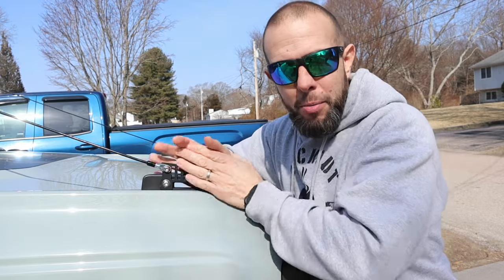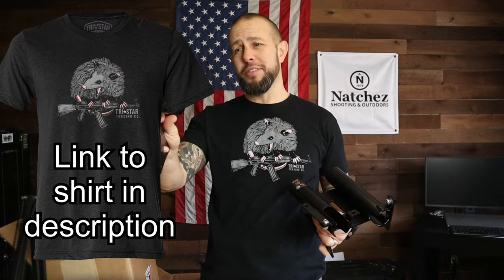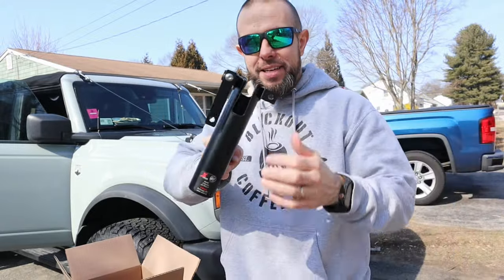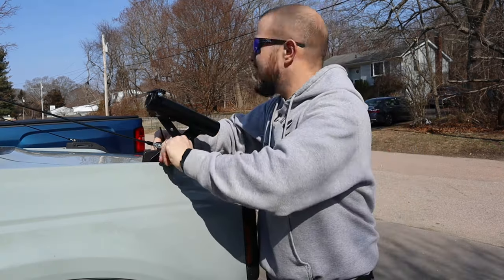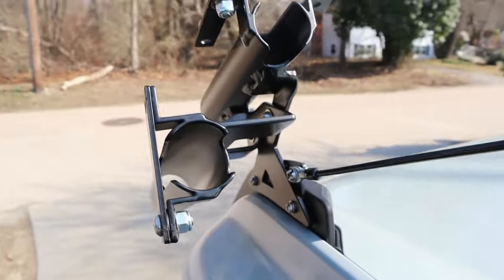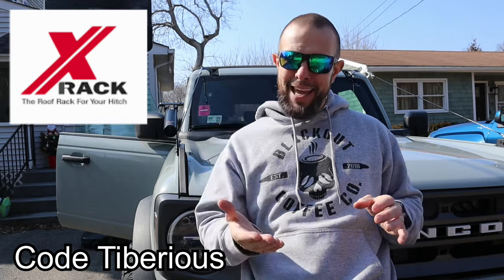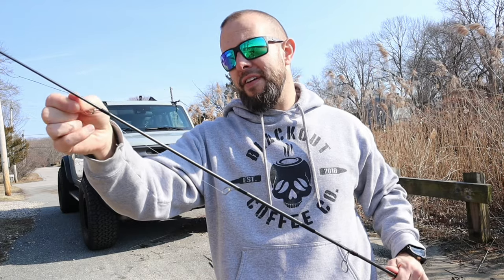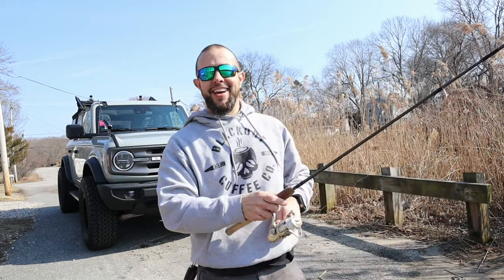Bronco Fishing Pole Holder from X-Rack USA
Review and install of the single and double X-Rack USA Fishing Pole Holder for the Ford Bronco.

Code Tiberious